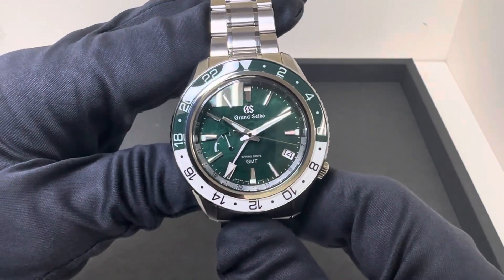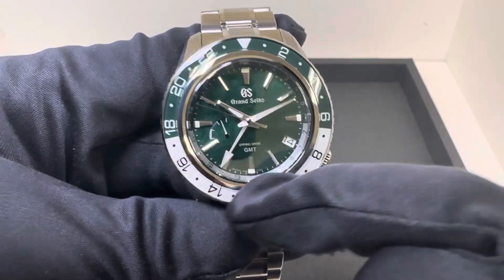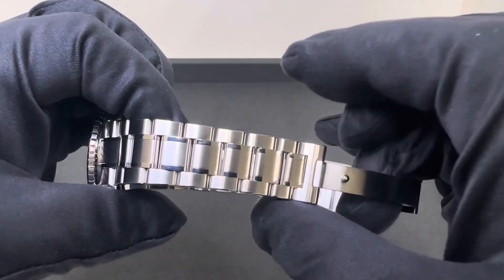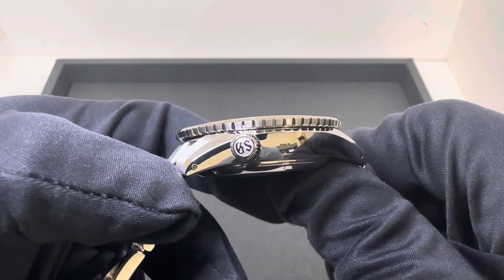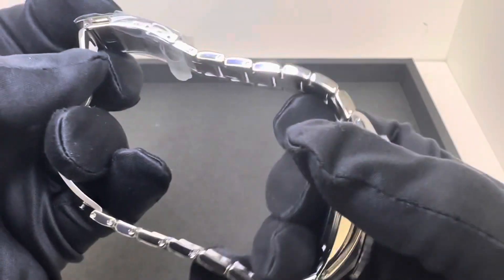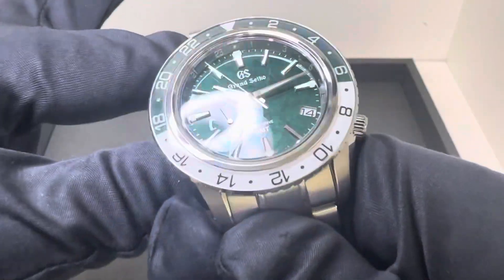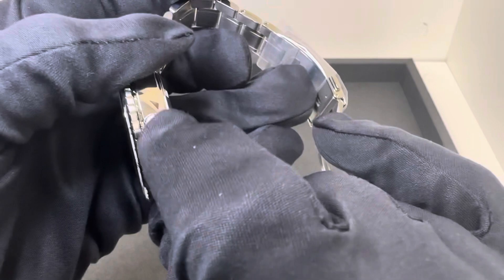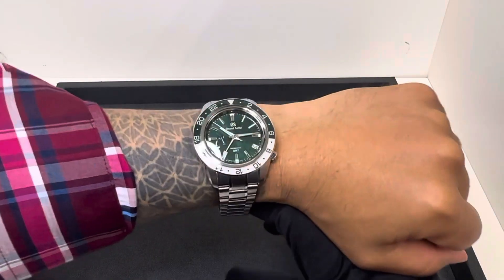Grand Seiko SBGE295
43.8mm case
14.8mm thick
50.4mm lug to lug
22mm lug width
Cal. 9R66 w/ 72 hours power reserve
200m water resistance
185.1 grams
$6,200